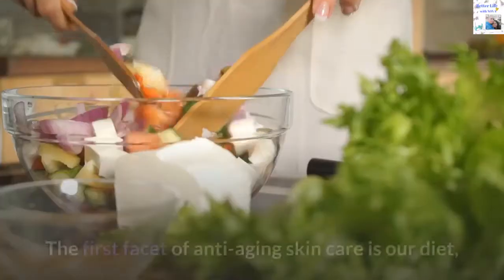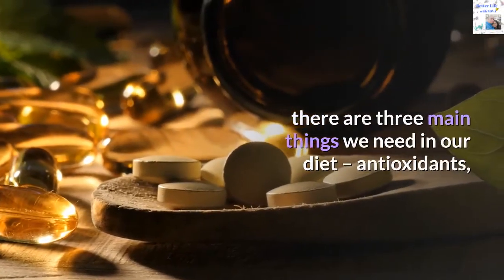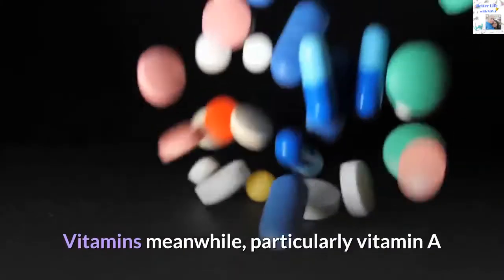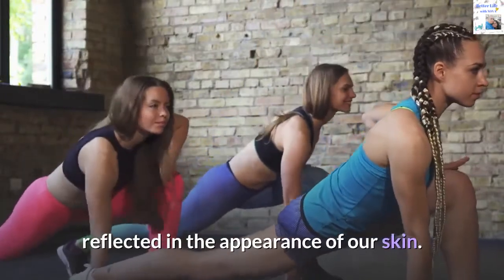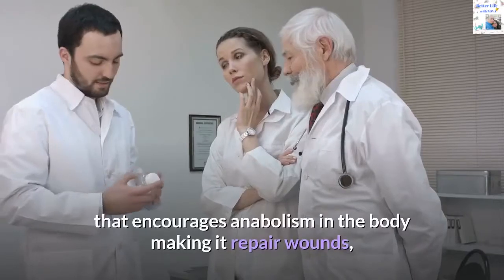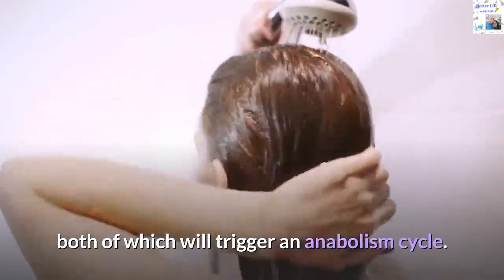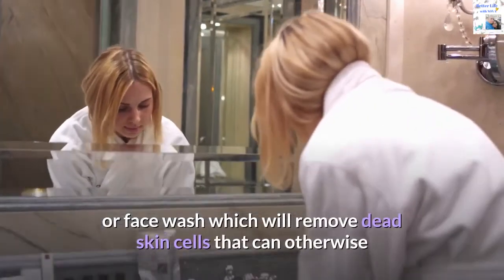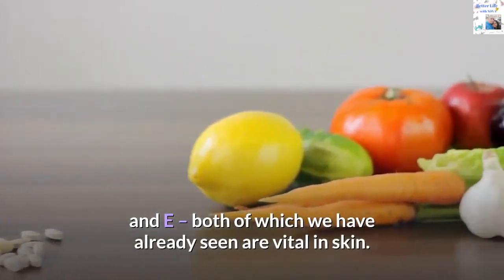ANTI-AGING SKIN CARE ROUTINE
Our skin is one of the most obvious indicators of our age, and if you ask someone to predict how old you are it’s your skin that they’ll look to make their estimate. For this reason, anti-aging skin care is one of the surest ways to look younger and healthier to make sure that there are no awkward moments when someone mistakes your sister for your daughter or your granddad for your brother.

Using the correct techniques, it’s possible to cut up to 25 years off your appearance, maybe more, and not only look better but feel better too.